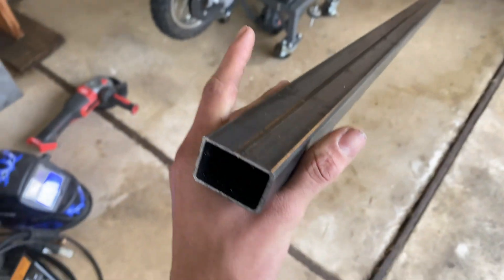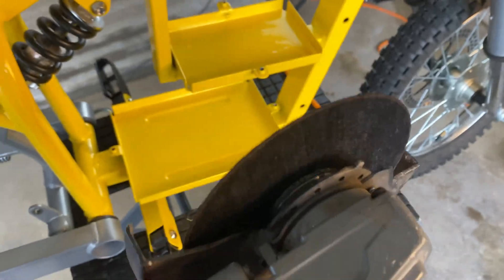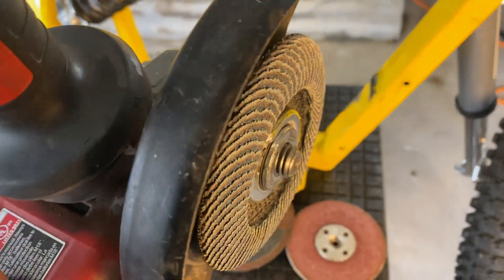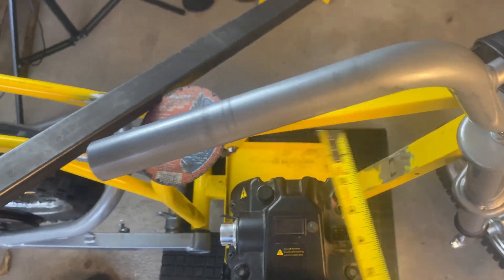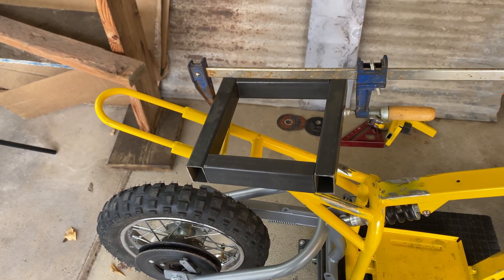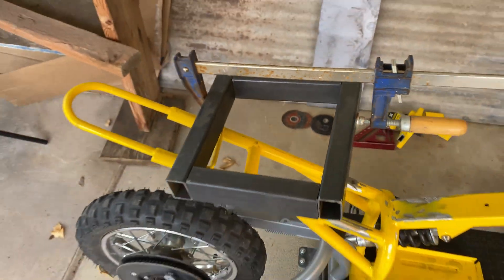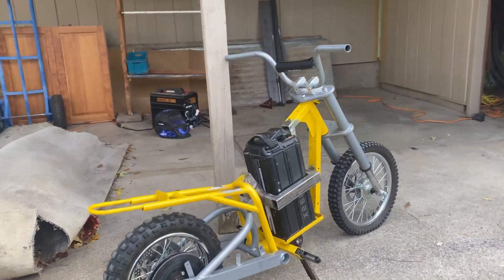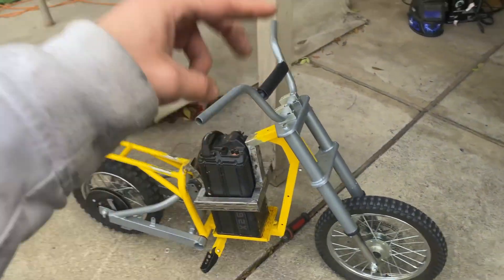Worlds most Expensive razor mx650 Surron build / Battery Install / Part 2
In this video I installed a Segwayx260 battery into my razor mx650 frame to moc up for my final 72 volt surron power train I'm going to be putting in this. at the end of this build it will have ext front forks and suspension,72 volt power train, motor and controller, 16-19 inch warp 9 wheels and top of the line trp break system, cop monitor and more! show this video some love and ill focus on this build more then others to get it out faster!